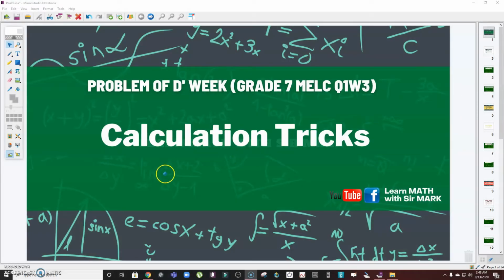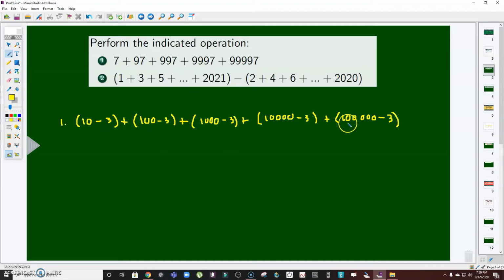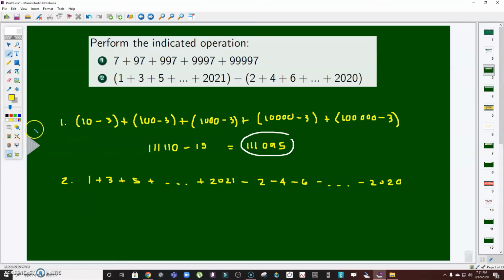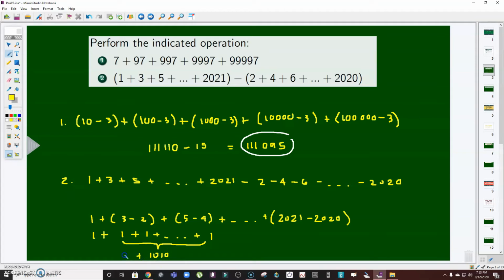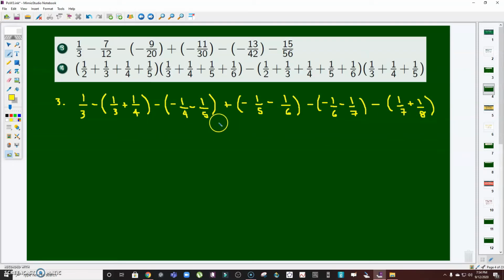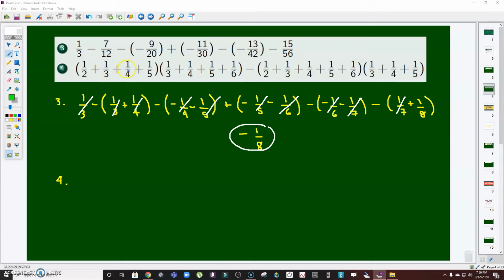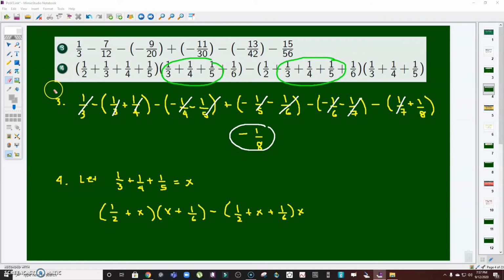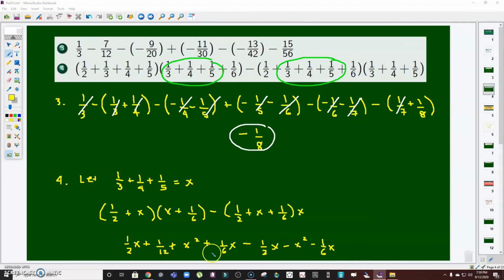Calculation Tricks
Problem of the Week for Grade 7 Quarter 1 Week 3